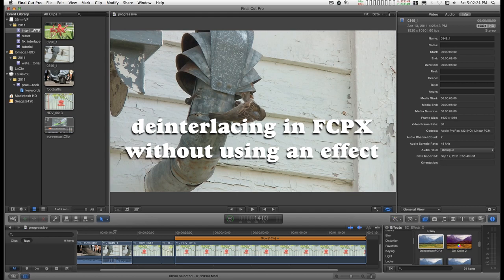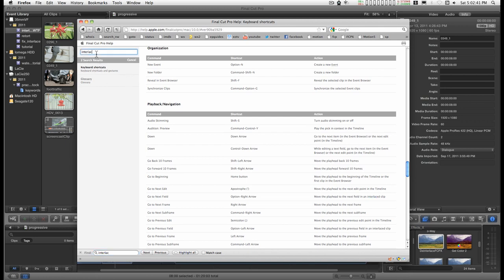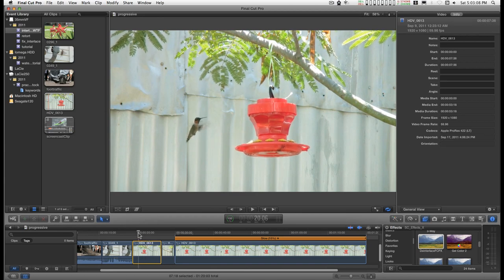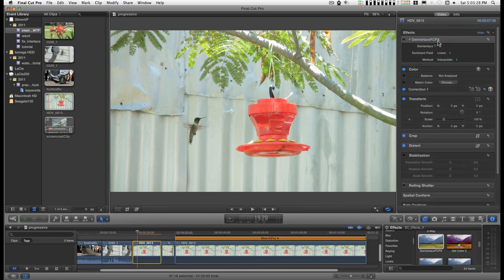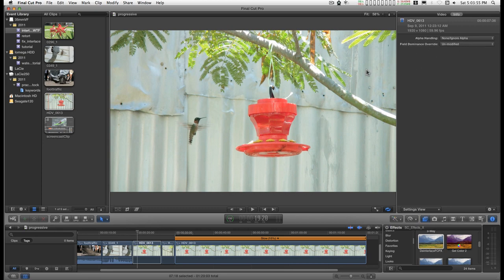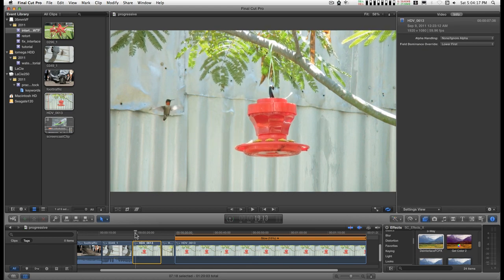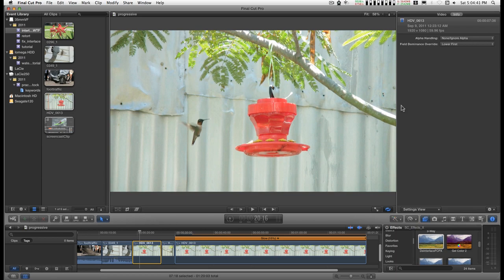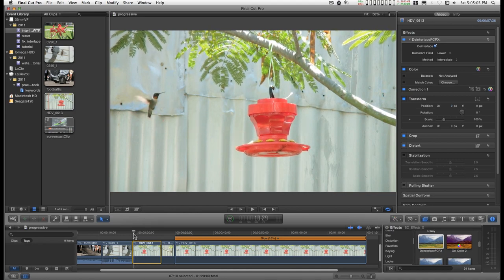Final Cut Pro X (FCPX) and built in Deinterlacing - where to find it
This tutorial explains where to find the deinterlacing options in Final Cut Pro X when you need to manually apply them to your project clips. Experiments have shown me that there is still a need for the Motion deinterlacing effect in some instances.